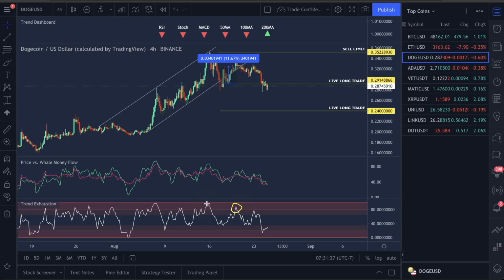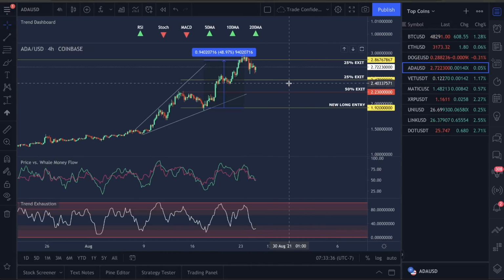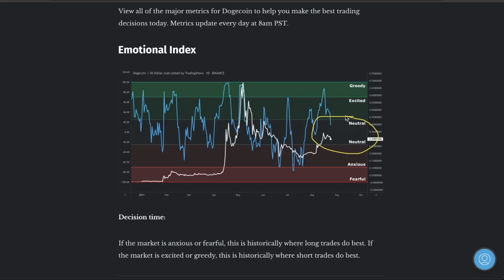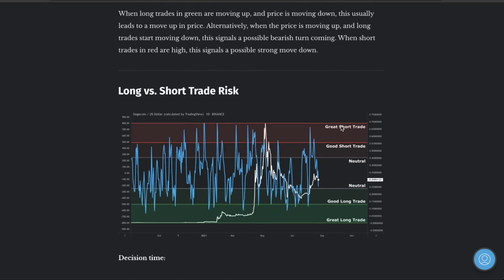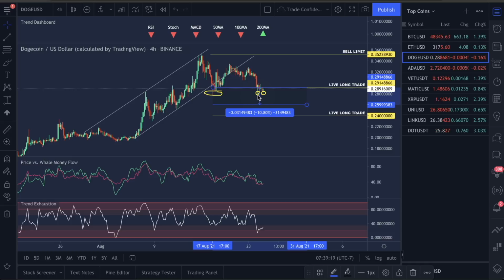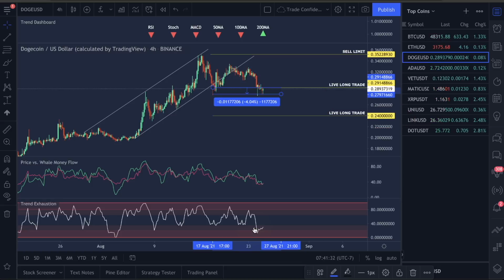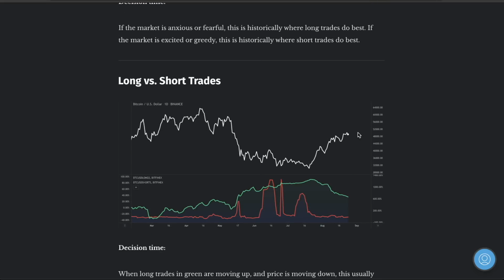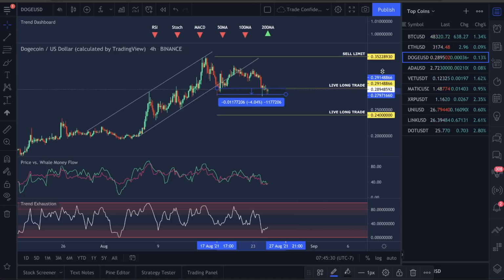DOGECOIN - METRICS CALL 14% CRASH [GO LONG TODAY?]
In this video, I’ll show you how the metrics predicted the 14% crash, and my Dogecoin price prediction.

We will also look at the following Dogecoin Metrics:

- Dogecoin Emotional Index
- Dogecoin Long vs. Short Trades
- Dogecoin Trading Risk Today
- Dogecoin Whale and Institutional Smart Money
- Dogecoin Dollar Cost Average (Buys)
- Dogecoin Exit Points
- Dogecoin Best Trade Setup Today

Video Topics